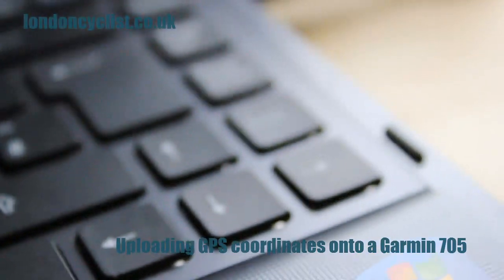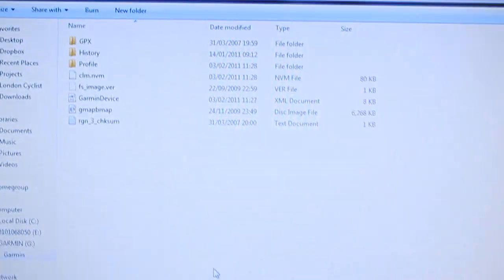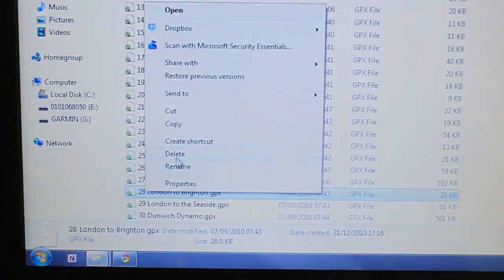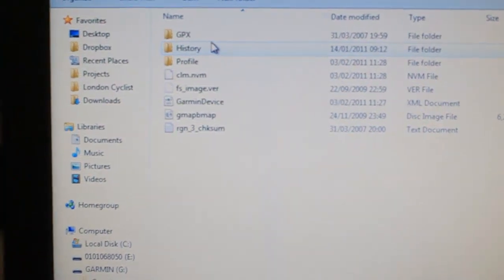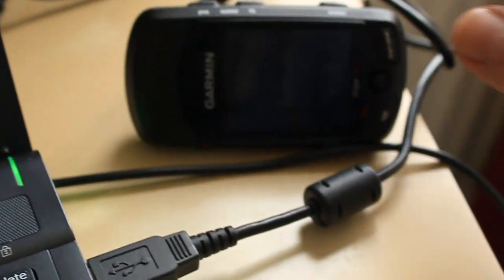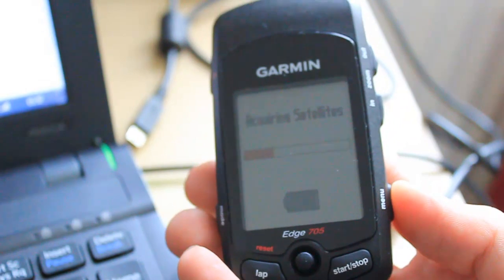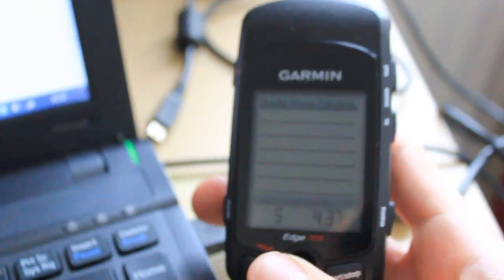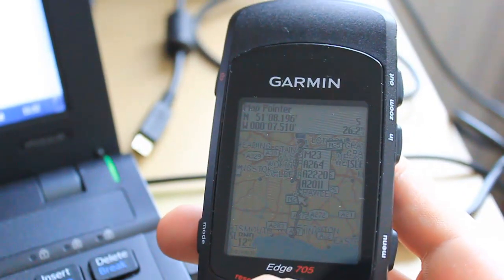Upload GPS files onto Garmin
I noticed nobody else has a video demonstrating how GPS files (I.E. GPX) can be uploaded onto a Garmin GPS device. So I've added that in here to make it simple for people. The model shown here is the Garmin 705 and unfortunately I don't have much experience with the rest of the range of units and therefore I can't speak about them. But here it's pretty easy, hook it up to your laptop, when the folder appears, drag and drop you GPS file into the GPX folder on the Garmin. Then unplug. Head into Saved rides and you'll be able to navigate your ride. Easy!

I've also got an eBook with 30 London Cycle Routes that has 30 sets of GPS coordinates for rides in London. This may well be of interest and can be found by heading to londoncyclist.co.uk